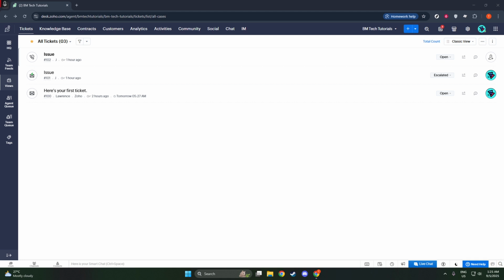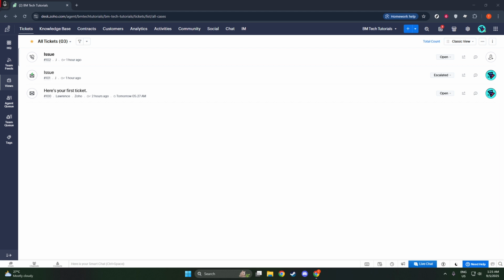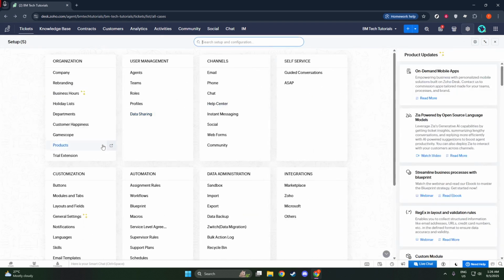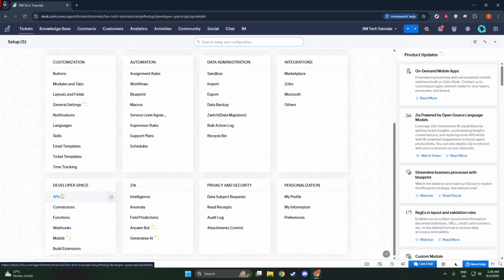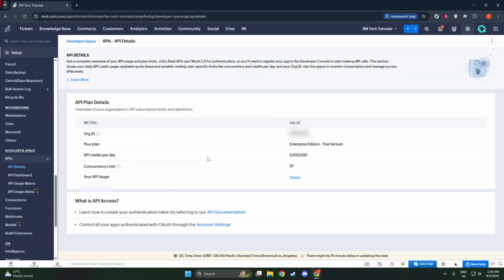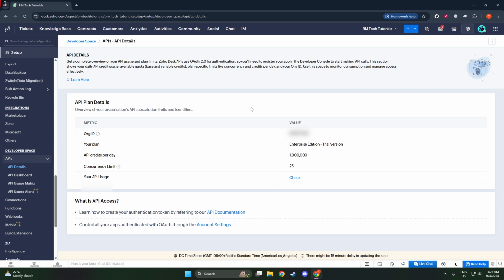How to Find Zoho Desk Org ID [2026 Full Guide]